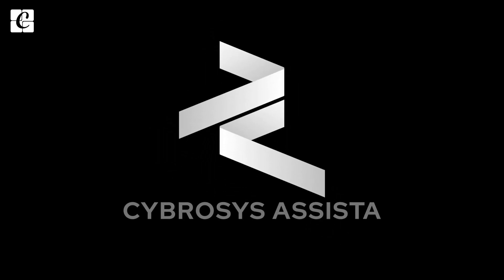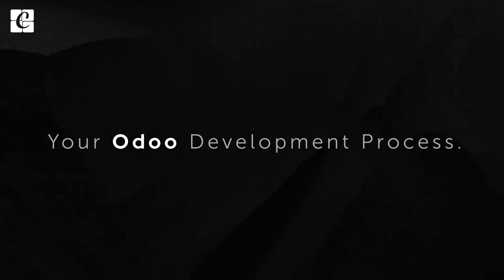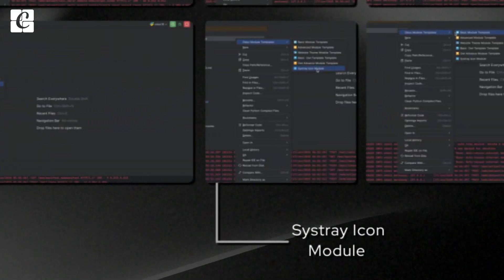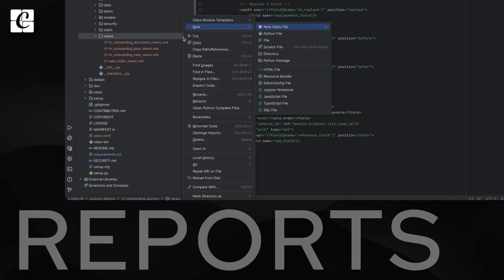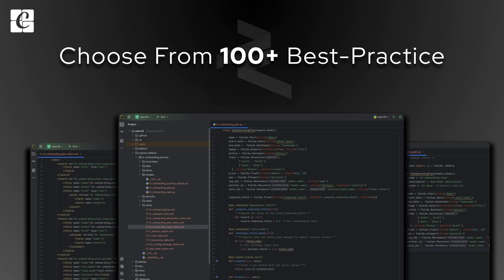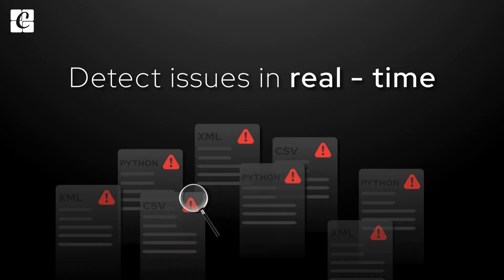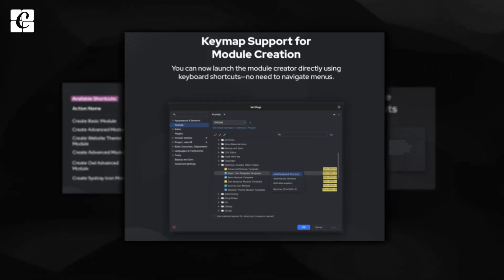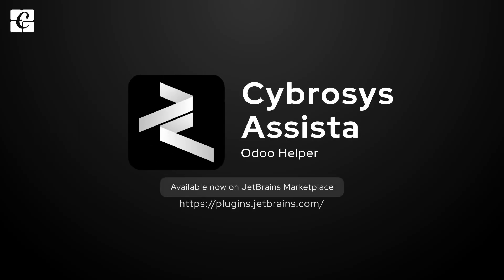What if Your Odoo Development in PyCharm was 2x Faster? | Cybrosys Assista: Odoo Helper for Pycharm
Introducing

🔑 Key Features

✅ Module Snippets: 🧩 (Basic, Advanced, OWL Basic, OWL Advanced, etc.)

✅ File Snippets: 📄 (Models, Controllers, Basic View, Advanced View, Report View, Inherited View, etc.)

✅ Python Keywords for Code Completion: 🐍 (Class, fields, methods, etc.)

✅ XML Keywords for Code Completion: 💻 (Buttons, smart buttons, views, actions, widgets)

✅ Coding Standard Inspection

✅ Keyboard shortcuts for Odoo file creation and module creation.